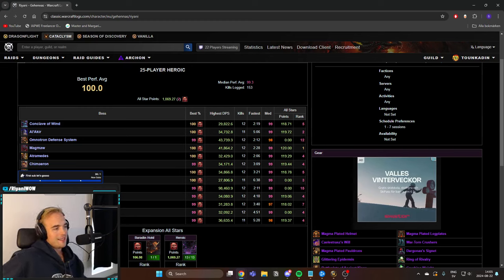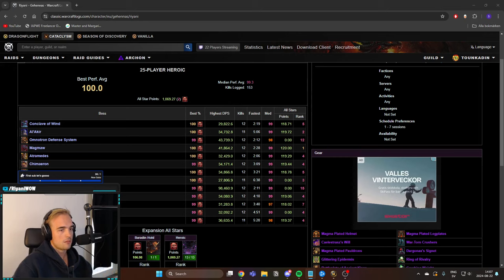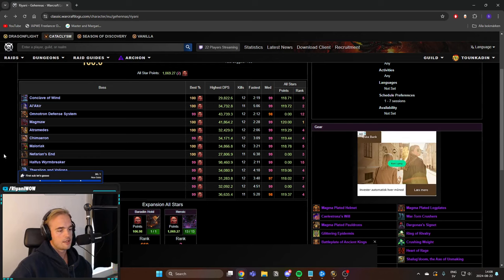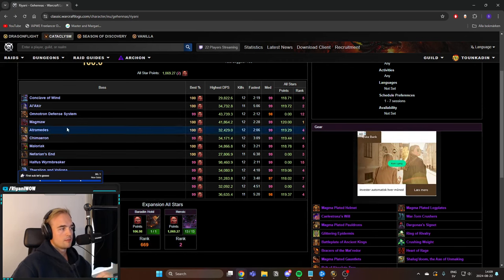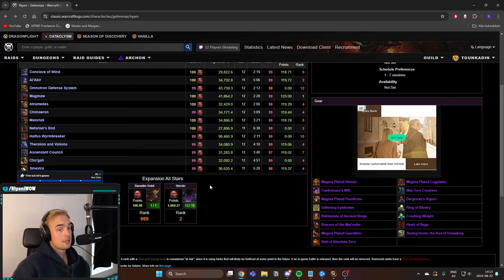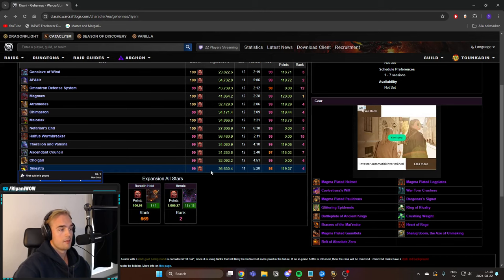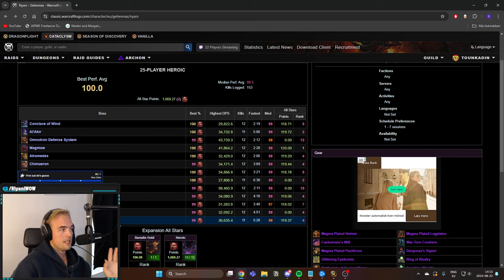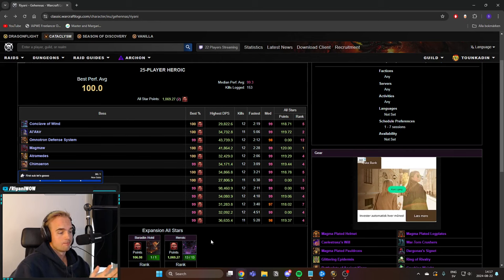Why Crit is BIS in Tier 11 For Blood Death Knights | Cataclysm Classic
This is obviously coming from a damage/parsing perspective and will not be the case if your aim as a blood DK tank is to progress and be beefy in your raid.

Damage is something that all blood DKs should think about, but aiming to stack crit and expertise past soft cap should only be for those very comfortable with the raid.